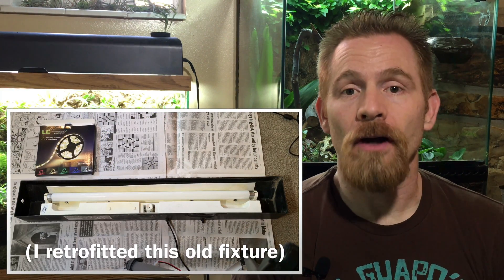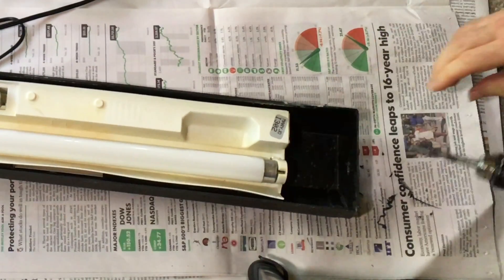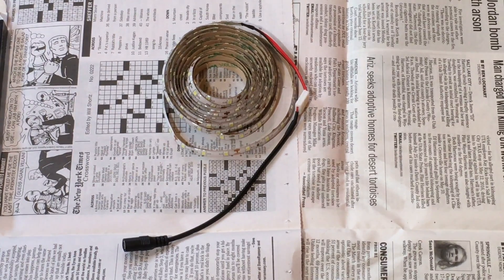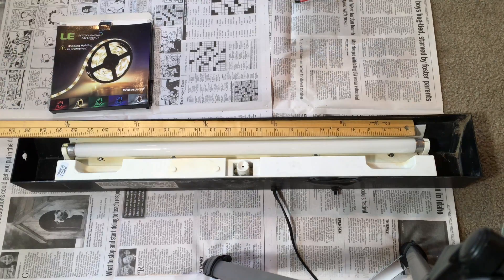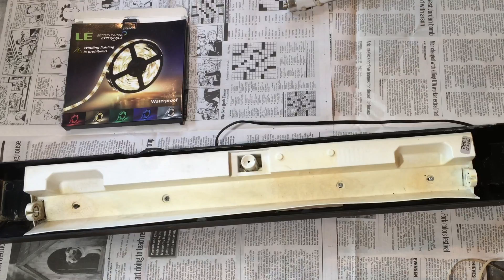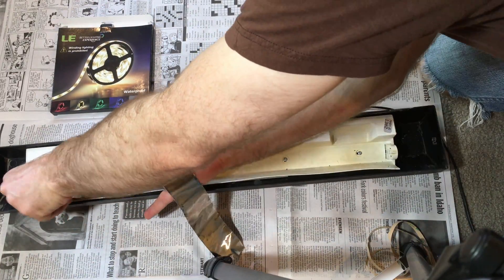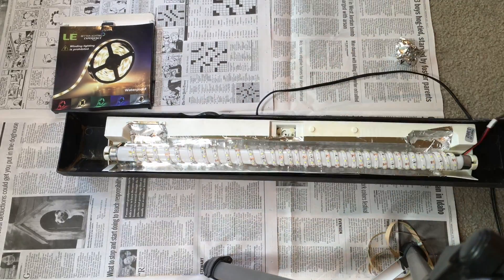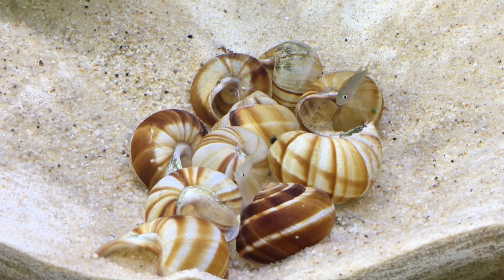LED Aquarium Lighting-Retrofit DIY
LED aquarium lighting is efficient and lasts a long time. I watched Joey's excellent video on building LED aquarium lighting. A comment on his video gave me the idea to create LED aquarium lighting by retrofitting an old fluorescent fixture, now I have  inexpensive LED aquarium lighting that was pretty easy to build, and lights up my aquarium  with cheap, efficient LED light.